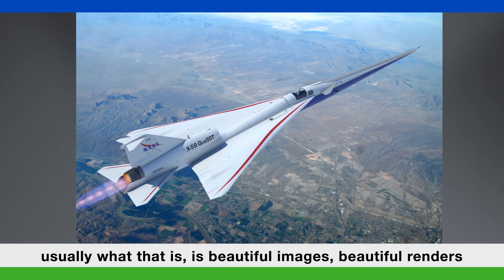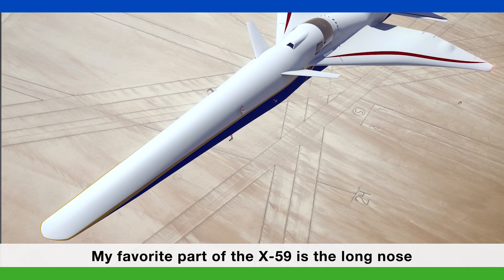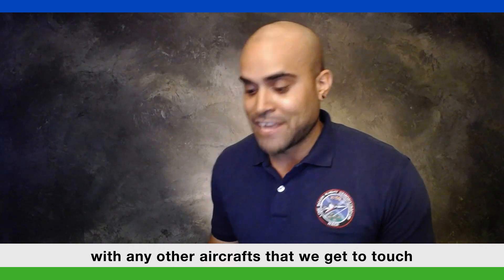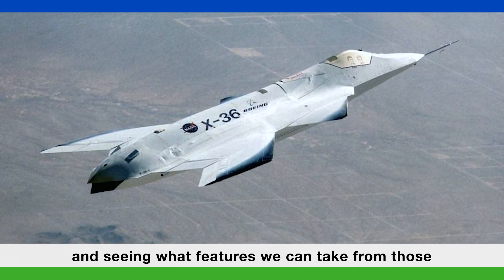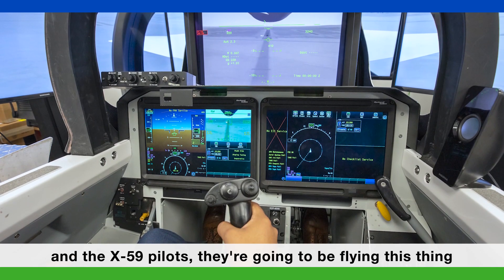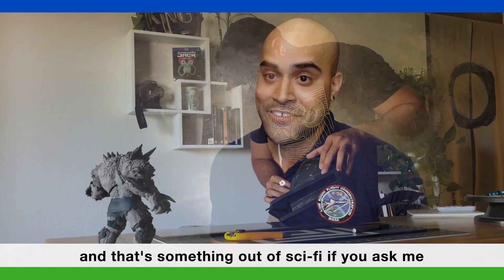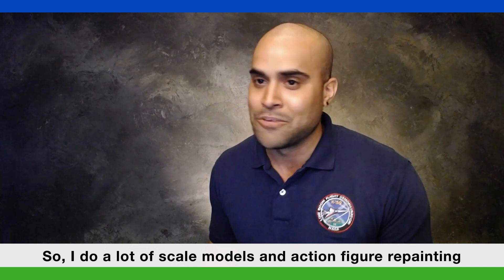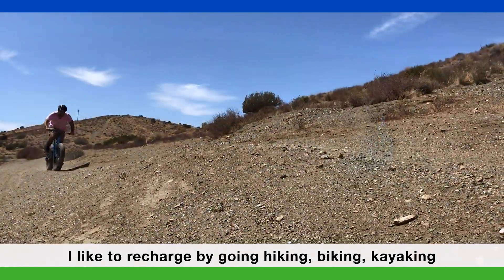NASA’s The Quiet Crew | Steven King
In this episode of The Quiet Crew, you’ll learn about Steven King, Lockheed Martin’s 3-D Artist. Steven and his team bring the X-59 to life through illustrations of supersonic aircraft in the air, on the ground and mid-flight. He is part of the behind-the-scenes crew on a mission to transform aviation as NASA and communities work together to verify that the X-59’s quiet, supersonic technologies will allow airliners to fly faster over land, cutting passenger travel time in half without disturbing people on the ground.

For more information about NASA's quiet supersonic mission, visit NASA.gov/X59